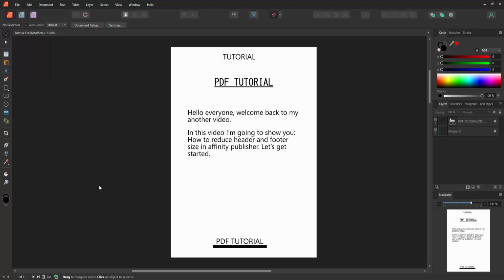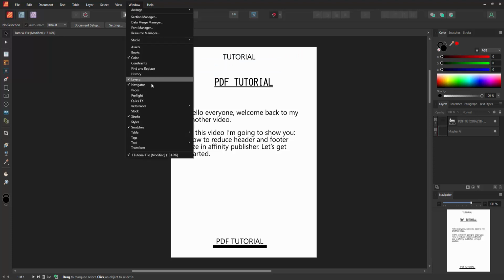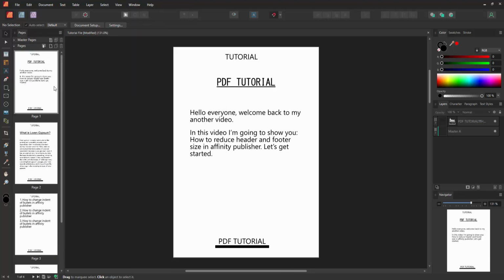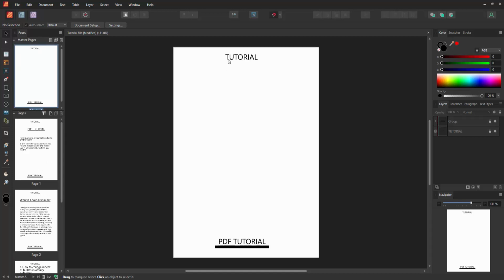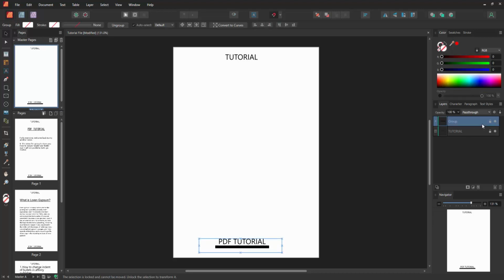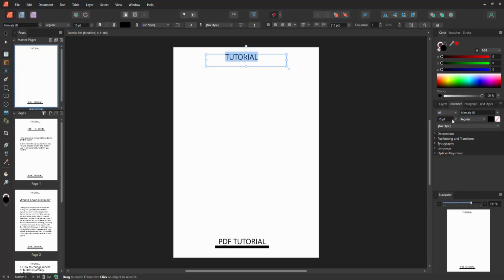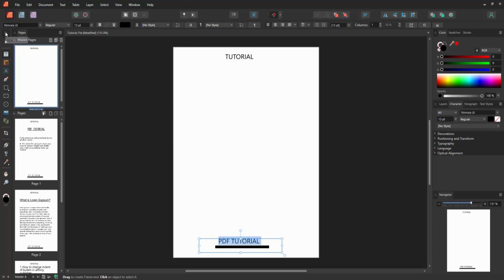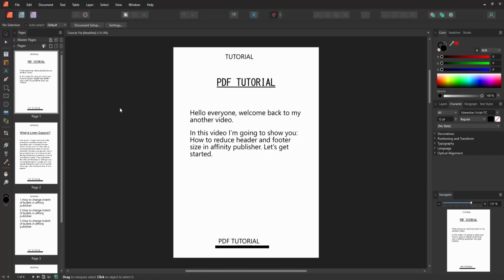How to reduce header and footer size in affinity publisher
Assalamu Walaikum,
In this video I will show you, How to reduce header and footer size in affinity publisher.  Let's get started.